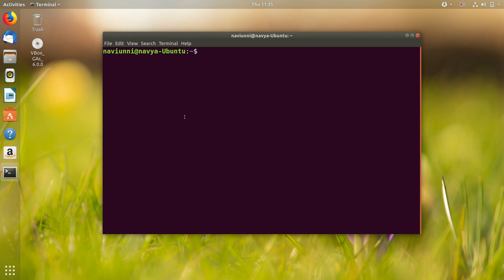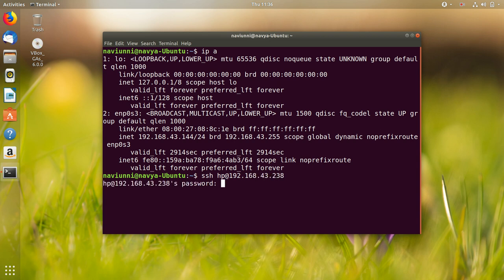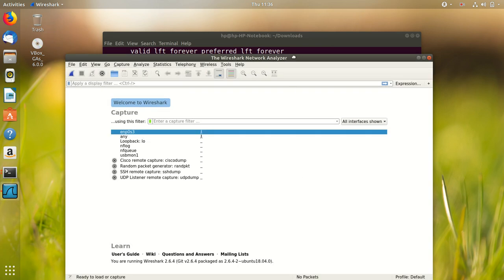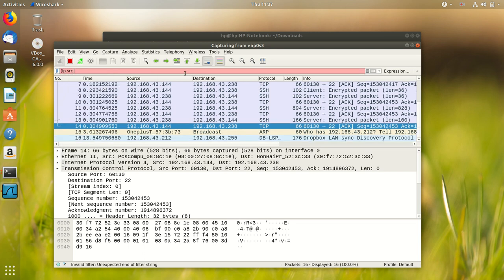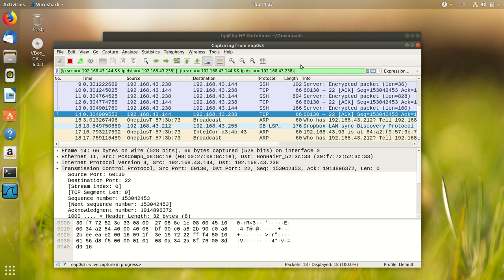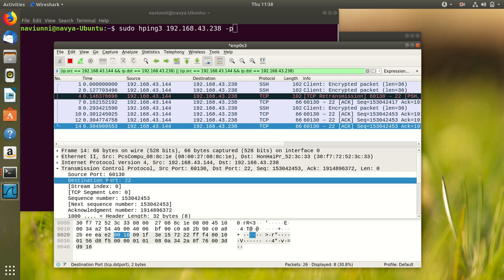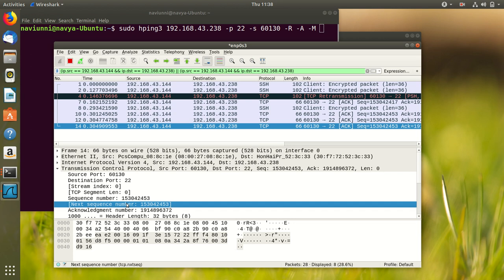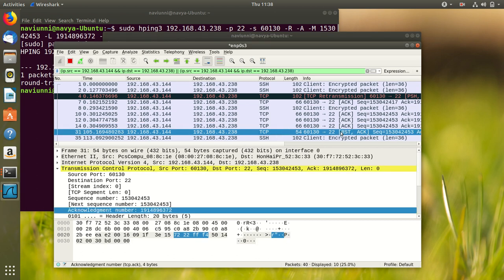TCP RST attack on SSH (Wireshark & hping3)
Simulating a TCP RST attack on two systems running ubuntu, using Wireshark and hping3.

Done by:
Faseela TC
Navya Unnikrishnan